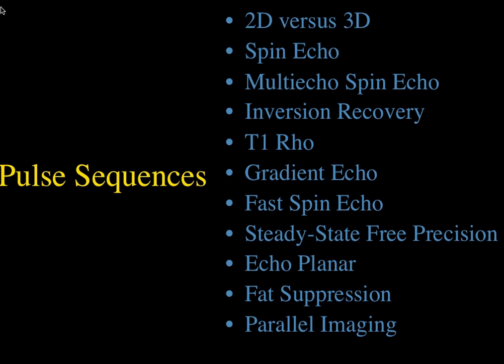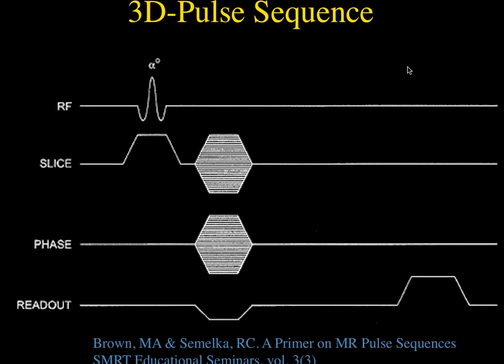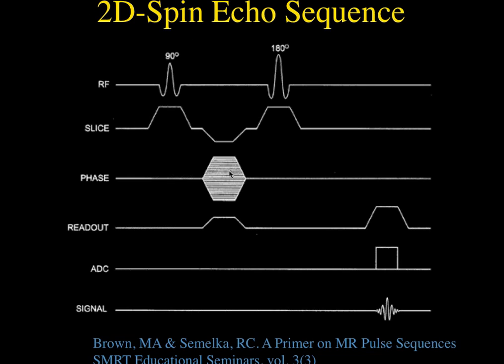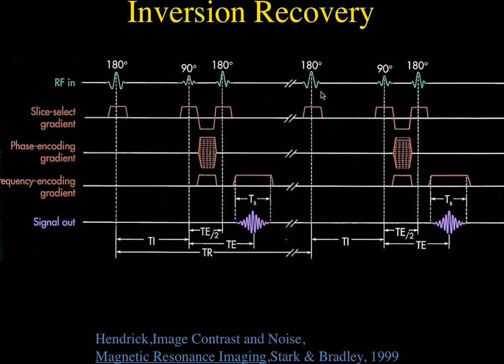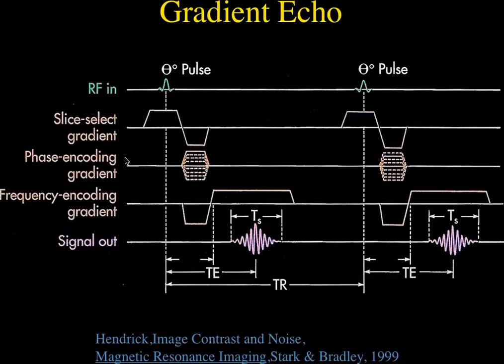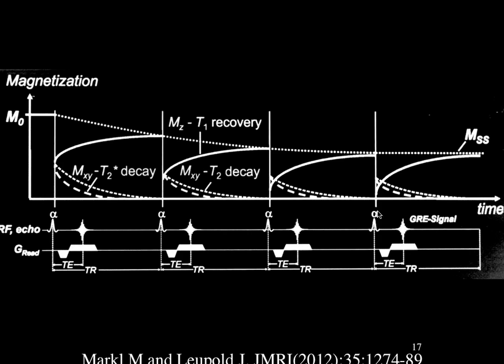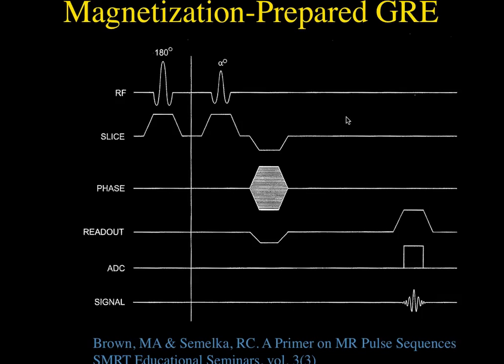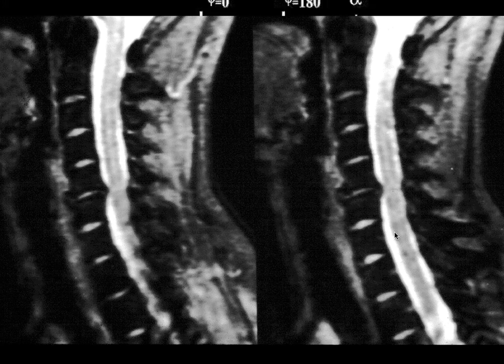Physics Pulse Sequences | Pt. 1